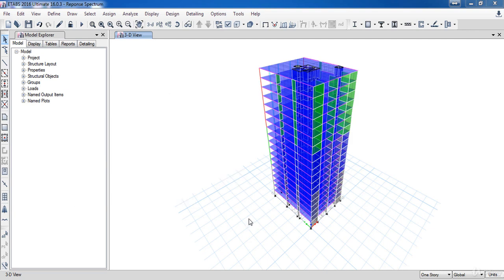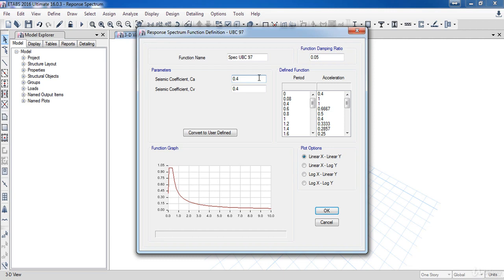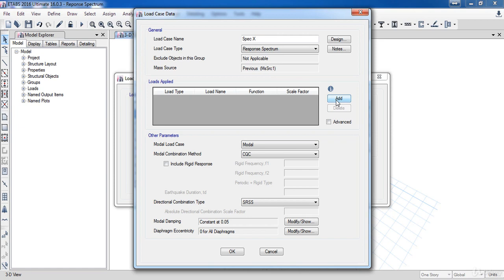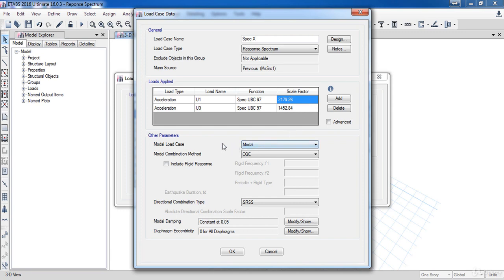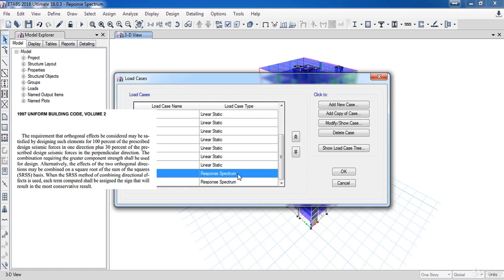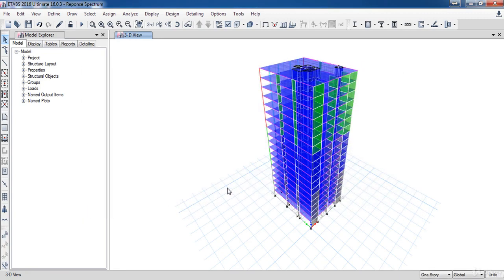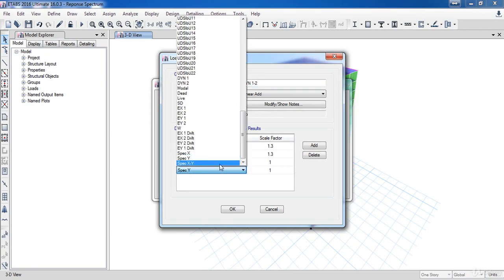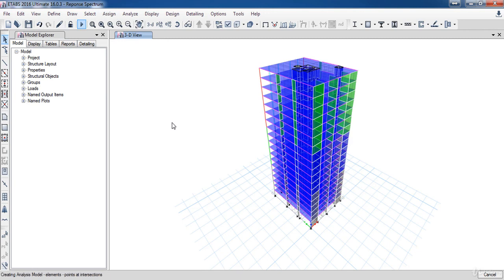022 Response Spectrum Analysis In Etabs